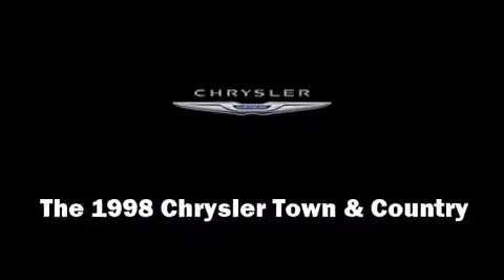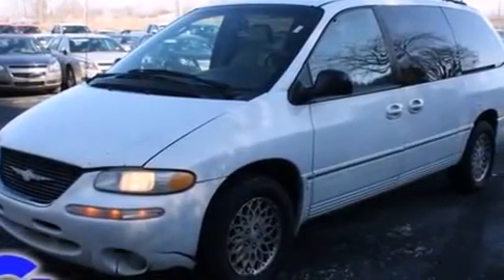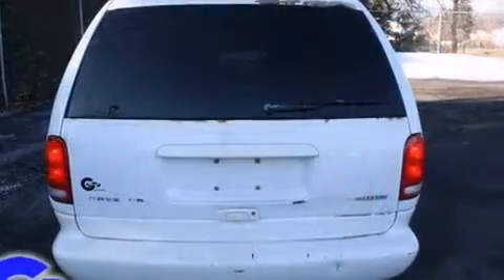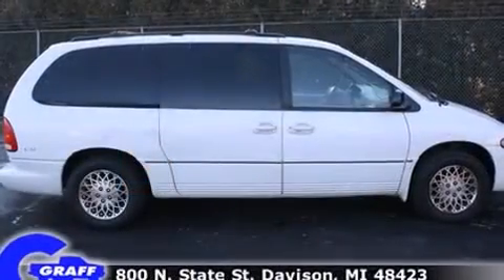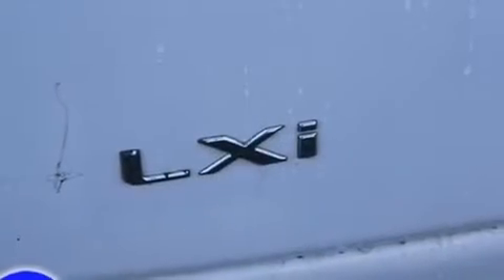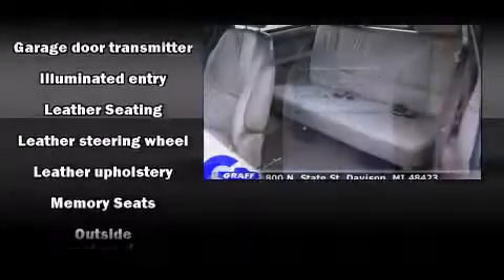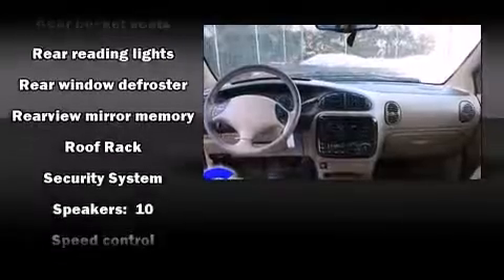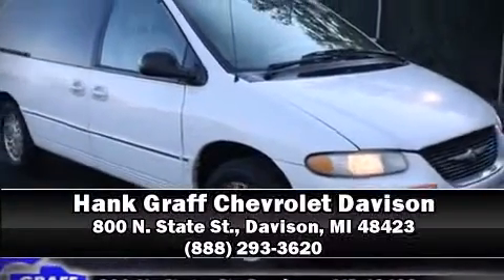1998 Chrysler Town & Country near Beecher, Michigan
This vehicle is a 1998 Town Country LXi with about 255K miles and is being powered by a V-6 cyl engine. This 1998 Town & Country is located near Beecher, Michigan.   Some of the key features include: am/fm radio, air conditioning and cd player.  The golden white pearl tri coat exterior combined with the camel interior looks great together.  This Van Passenger is being sold as-is without a warranty.  Some more key features on this Town Country include: remote keyless entry, leather seats and infinity sound system.  An AutoCheck Report is available upon request.
    Hank Graff Chevrolet Davison
    Address:
    800 N. State St.